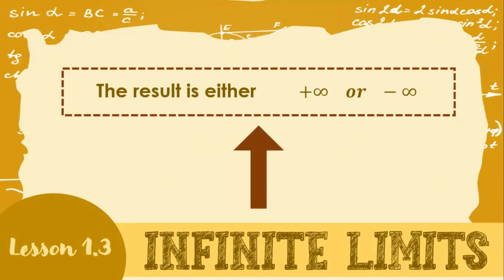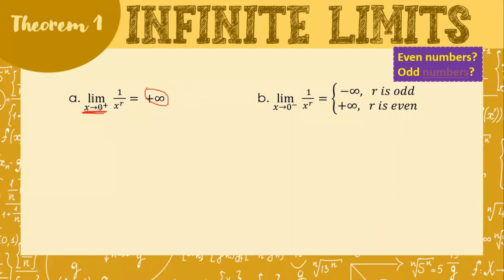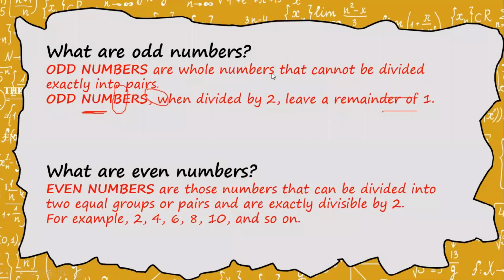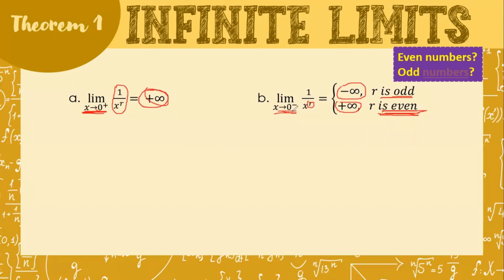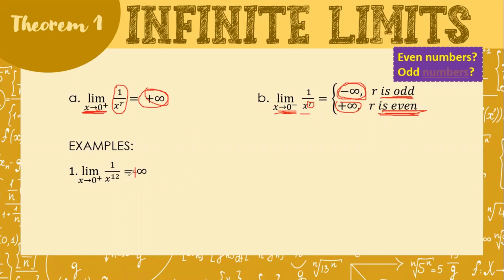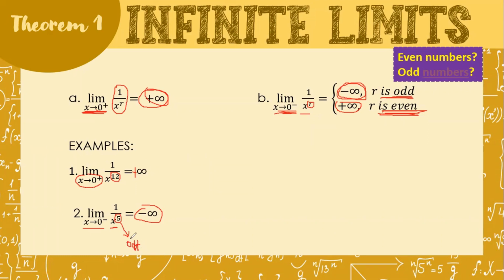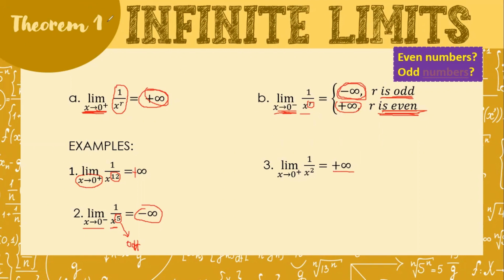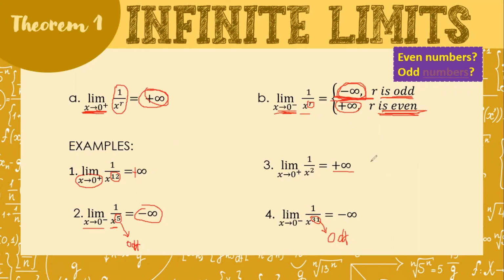Infinite Limits-THEOREM 1(Part 1)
Learn about the First Theorem of Infinite Limits.